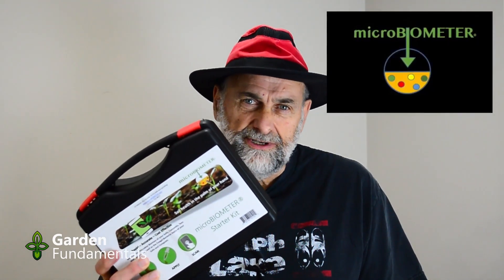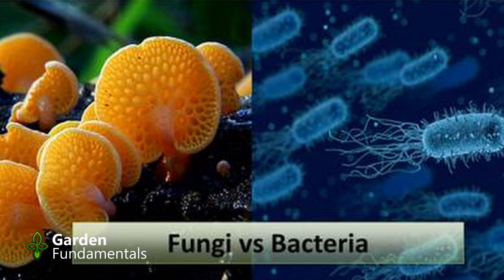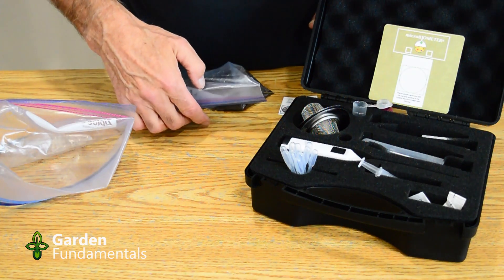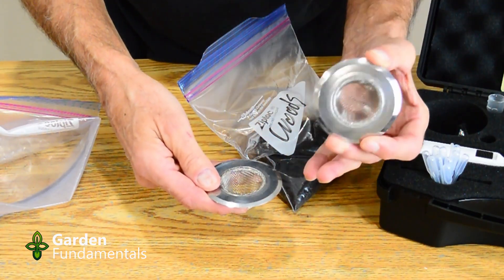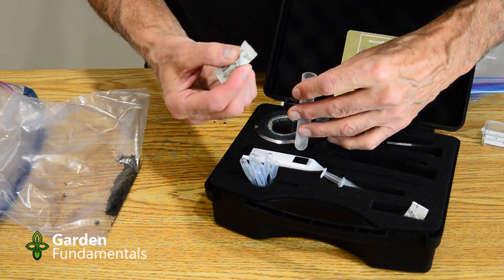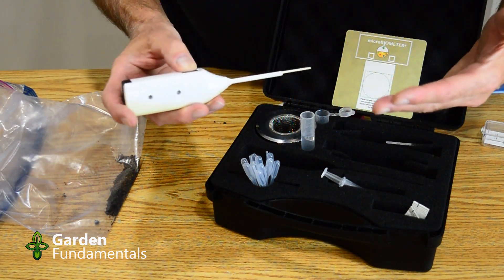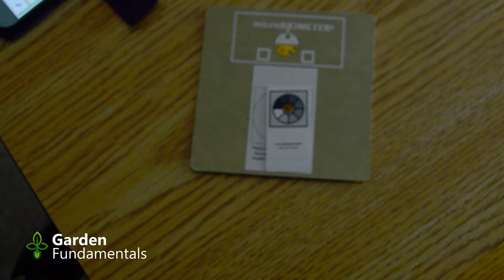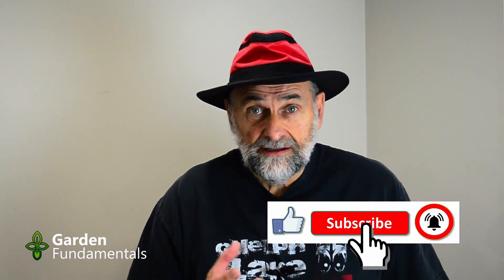MicroBIOMETEER Product Review - A new way to measure microbes in soil, compost and compost tea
Product review of MicroBIOMETEER  plus real world results.